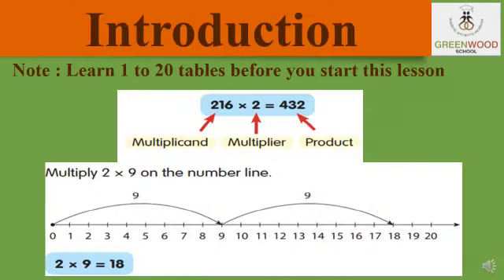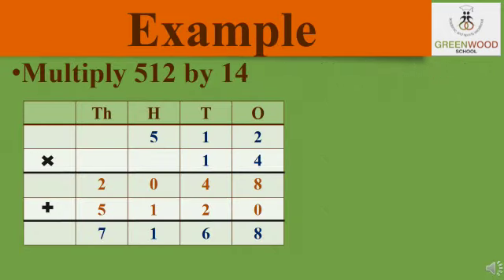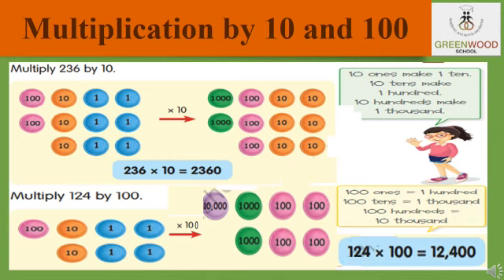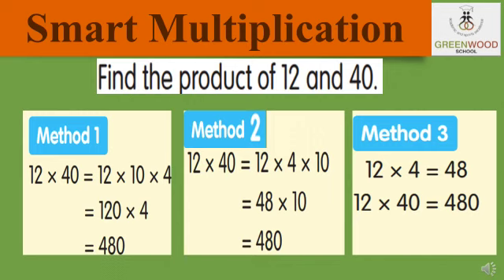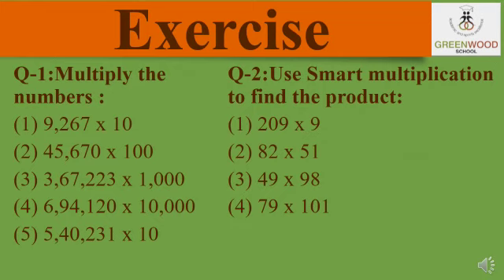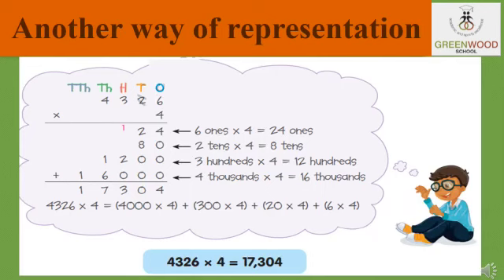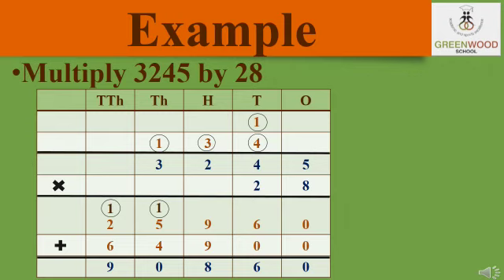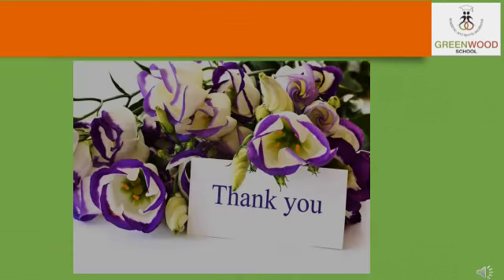Grade 5 - Maths (Chapter 2 - Operations On Large Numbers - Part 2)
Maths (Chapter 2 - Operations On Large Numbers - Part 2)